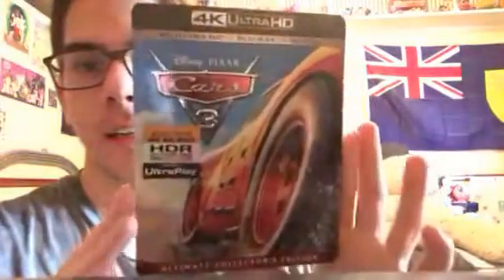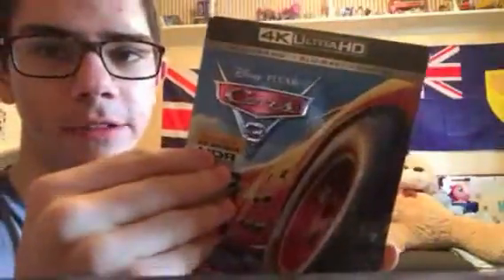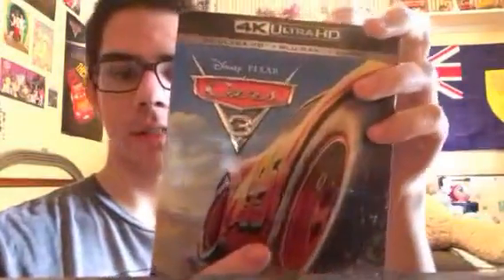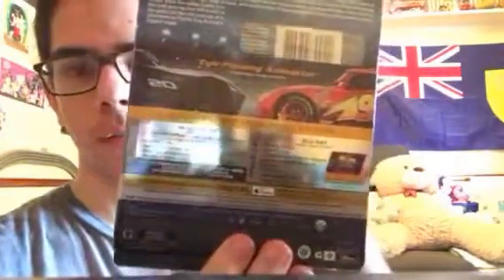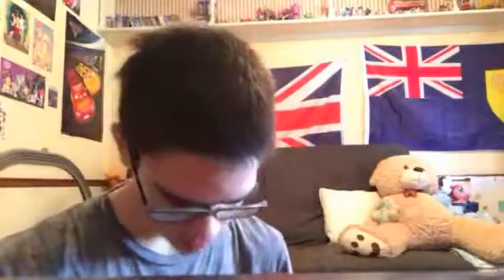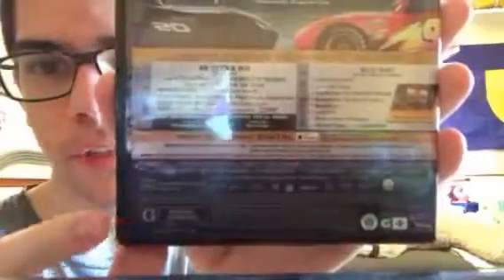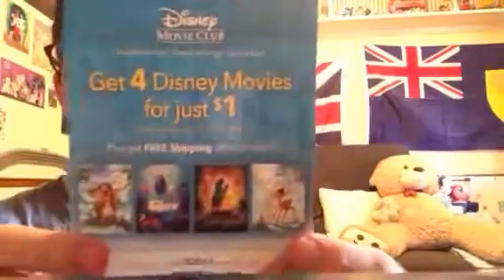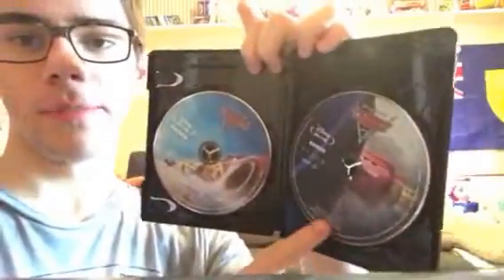Cars 3 4K ultra HD ultimate collectors edition